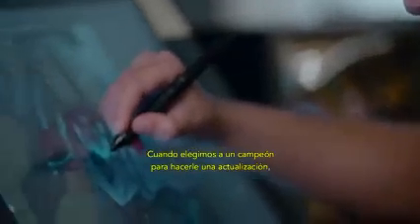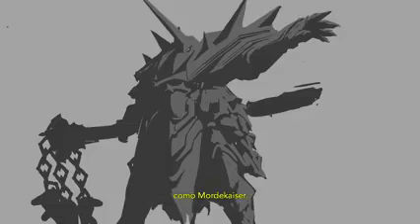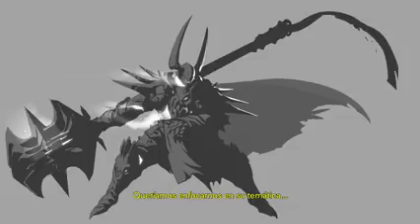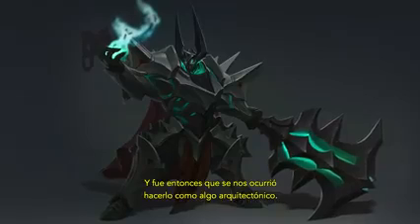lol mordekaiser rework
Mordekaiser’s rework ability kit has been reveale

Riot Games

Mordekaiser has long been one of League of Legends’ most dated heroes, with giant pizza feet and only a few voice lines. While he’s seen some changes over the last few years, including an attempt to make him a non-traditional bot lane hero, he’s a little out of place in the current game. His lore has been built up since the relaunch, and we know Mordekaiser is capable of being one of the scariest champions in the game. Now, Riot has published his rework abilities, giving us a glimpse as to what he’ll look like in a future update.

Passive - Darkness Rise

Mordekaiser’s basic attacks deal bonus magic damage. After three spells or attacks against a champion, Darkness Rise deals damage to nearby enemies and gives movement speed until Mordekaiser is out of combat.

This is a pretty straight forward three-hit proc passive, where Mordekaiser is rewarded for staying in the thick of a fight and continuously dealing damage.

Q - Obliterate

Mordekaiser slams down his mace, dealing damage in an area or bonus damage to a single enemy.

Champion reworks usually keep an iconic ability or two to tie the new iteration of a champion back to their original state. This Obliterate sounds familiar to anyone who’s dealt with Mordekaiser in the past.

W - Indestructible

The evil overlord absorbs 25% of damage taken and damage dealt. Casting once generates a shield with this value. Mordekaiser can cast again to consume 50% of the shield for health.

Mordekaiser’s shield is moving from something he powers with his abilities to his W ability. He can shield himself to take less damage, and then chomp the shield to heal himself.

E - Death’s Grasp

Passive: Mordekaiser gains 25% Magic Penetration

Active: A deadly claw drags enemies towards him, dealing damage.

This is one of the biggest changes to Mordekaiser. In his current state, heroes can simply run from Mordekaiser, and he can’t do a lot to stop them. Now, he has a tool to get unlucky foes to him, and with the rest of his kit, that sounds like a suitably terrifying prospect.

R - Realm of Death

Mordekaiser banishes a single enemy champion to the Death Realm for a 7 second 1v1, stealing a percent of their core stats. If he kills his target, he consumes their soul, keeping their partial stats until they respawn.

Everyone’s heard someone say ‘1v1 me!’ in a game, but Mordekaiser now has the power to make that happen to an enemy. Getting teleported to the Realm of Death in a